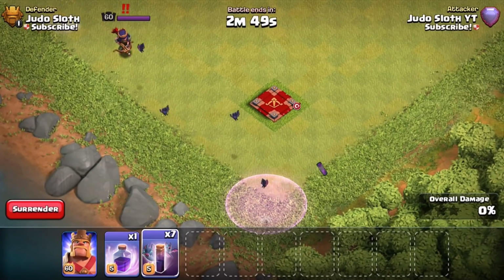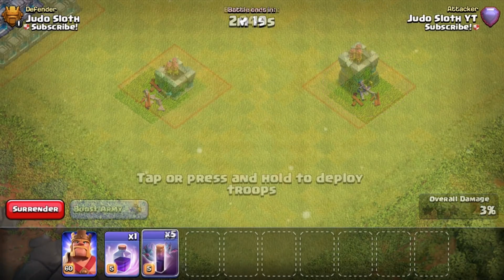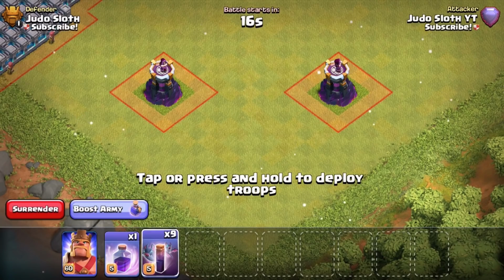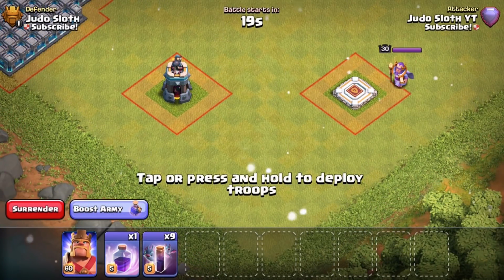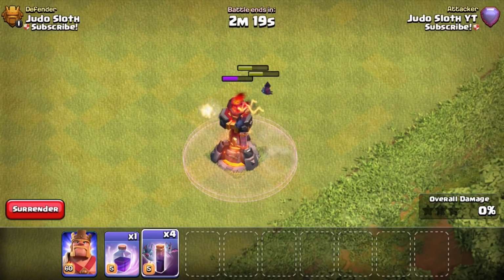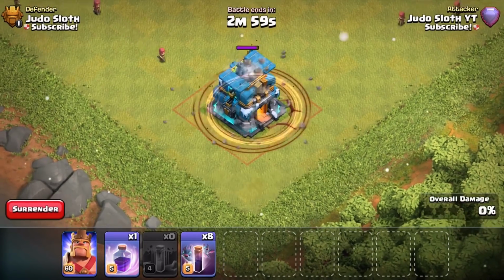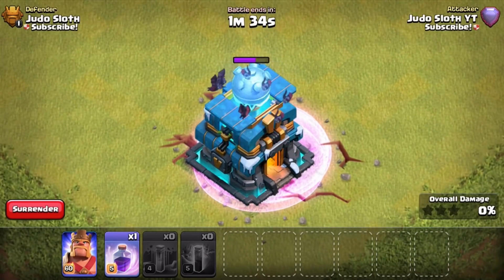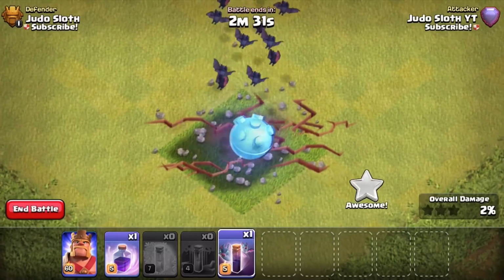BAT SPELL vs ALL DEFENCES - Clash of Clans Update | New Spell for Christmas CoC Update!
The New Bat Spell attacks Every Defense in Clash of Clans! The CoC Update for Christmas brings a New Spell. The Bat Spell is similar to the Skeleton Spell but will spawn Bats. Gameplay features Bat Spell Tips for TH10 and above. Attacks featured are from Town Hall 12 and we discuss strategy for using the Bat Spell throughout. Clash On!